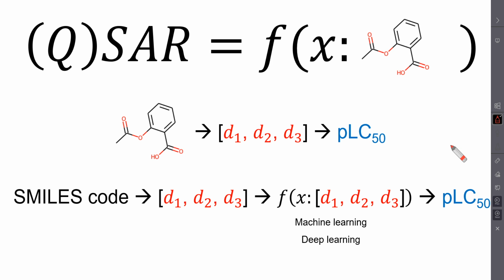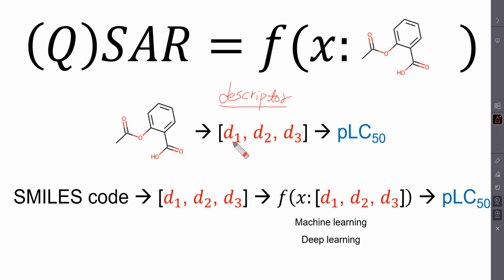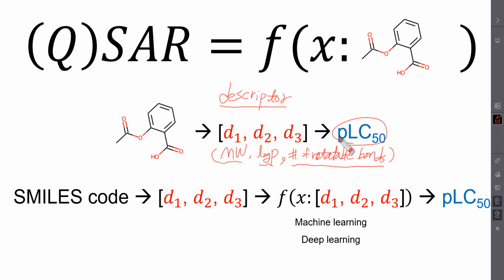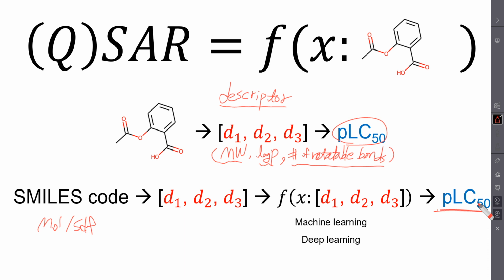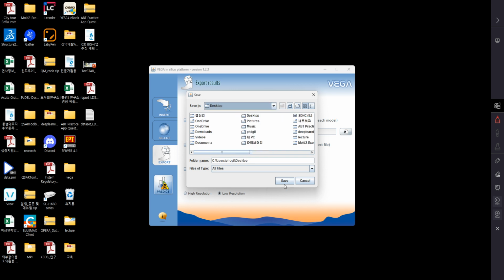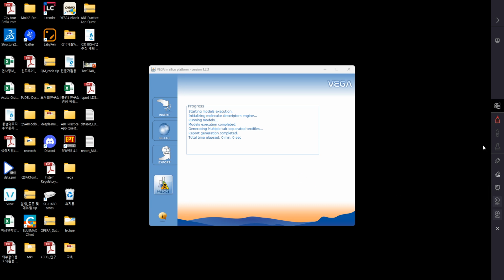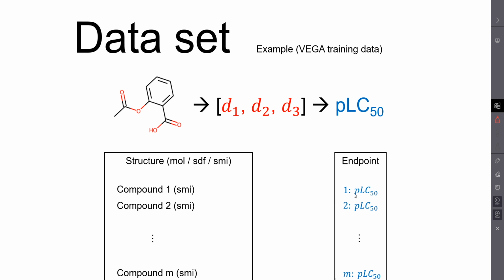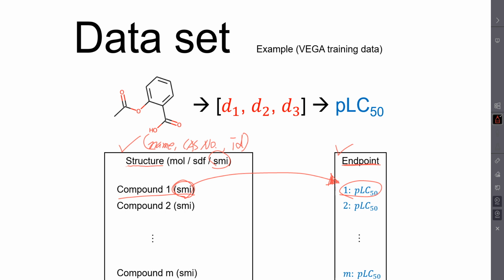[QSAR with python: w2-1] what data is needed?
QSAR model predicts endpoint with structure. Thus, data with molecular structures labeled with experimental data is needed.